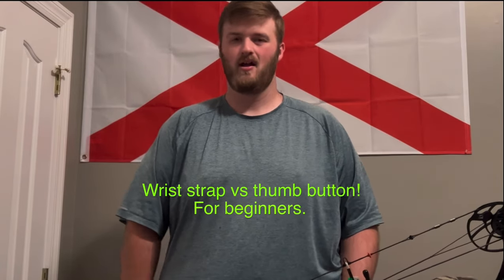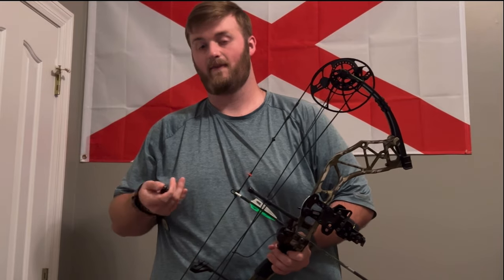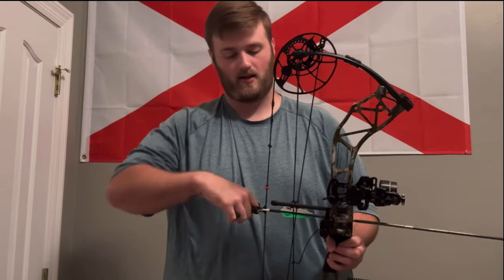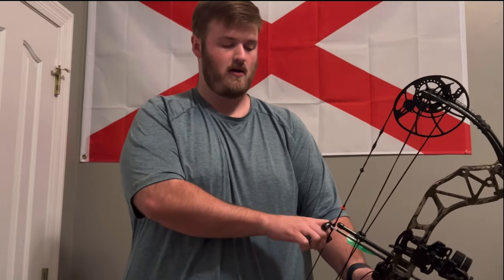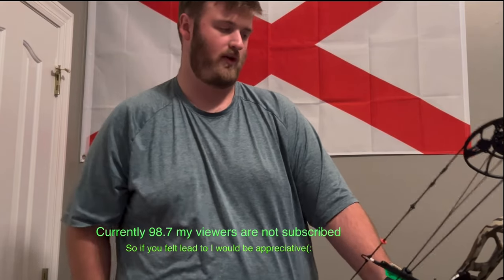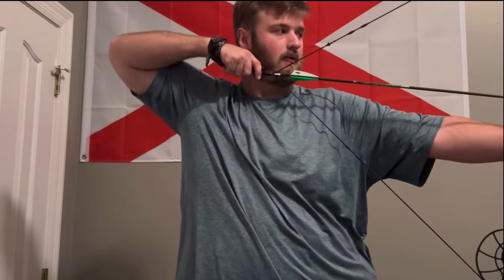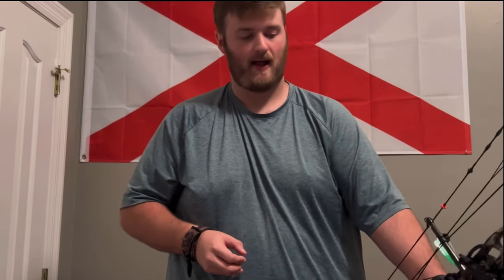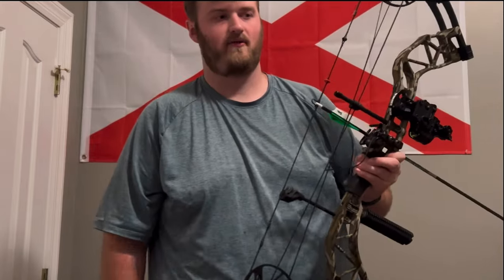Thumb button vs wrist strap release